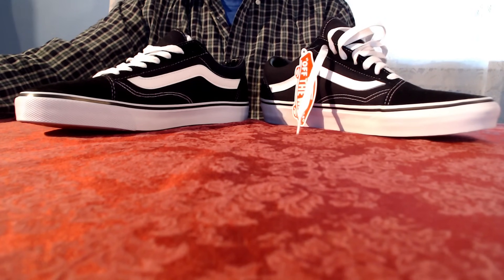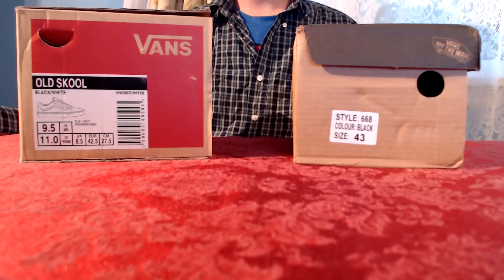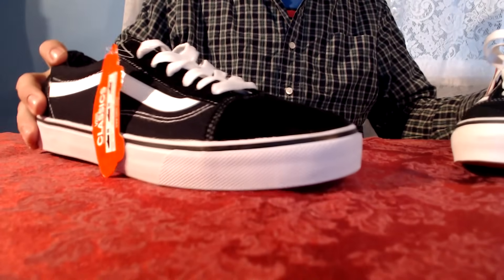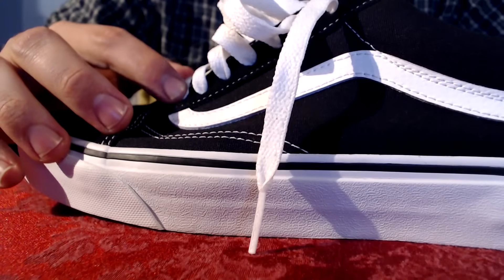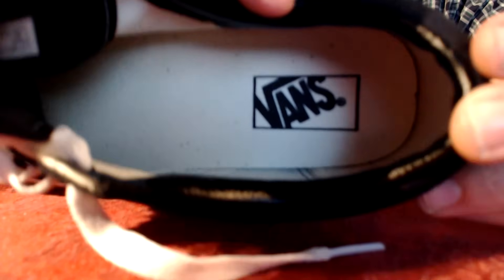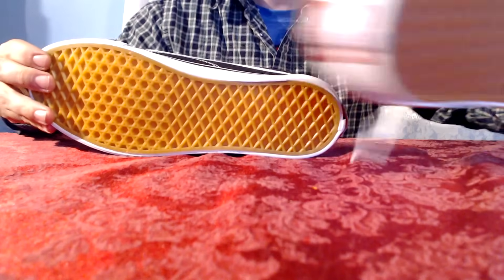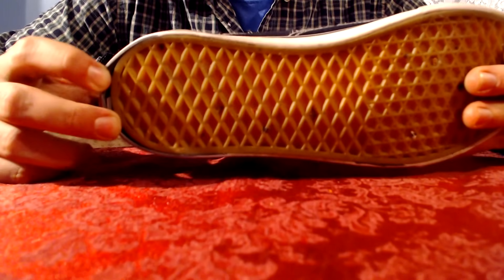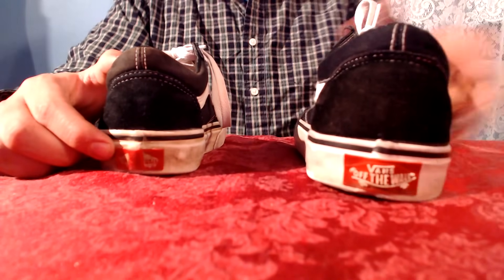How to Spot Fake Vans Old Skool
How to Spot Fake Vans Old Skools

Gram-Nation does a video guide on how to spot fake Vans Old Skools by comparing them to Old Skool Replicas.

Editor's Notes:
1. If your shoes were bought from a Vans Retail Store, then they are guaranteed to be originals and not fakes.

2. Shoe sizes US 8.5 and below have 7 eyelids while size 9 and above have 8.

3. The pricing mentioned in the video is accurate because of a term called “differential pricing” (price discrimination) and is influenced by the economics of my region. Pricing brackets may vary and differ from your region.

5. The Replica’s in this video are fake. They are NOT produced by Vans. They are NOT a manufacturers defect, display/show model, or a shoe sampler.

6. Vans does offer many variations and customizable options when it comes to their shoes. This video is a guide and may not reflect every type Vans sneaker. It is a comparison with the Original Classic Old Skool to that of a cheap knock off.

7. Two sets of fakes were purchased from China for $24.99 CAN for the purpose of this video. The wear tests of the fakes do not hold up to that of the originals. In under a week of normal wear the soles on the fakes were deteriorating, something that does not happen to originals. Even the abuse of skateboard use did not damage the originals. These fakes do not last, nor do they remain in decent condition after wear.